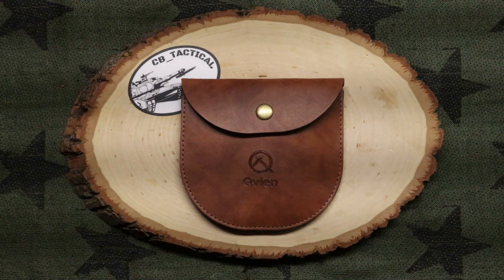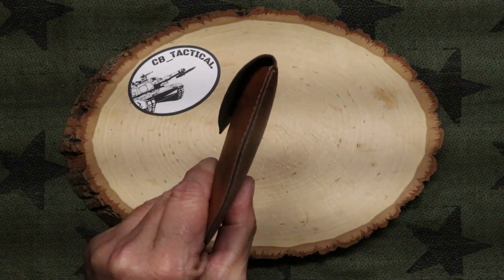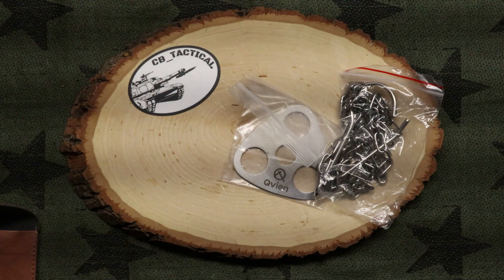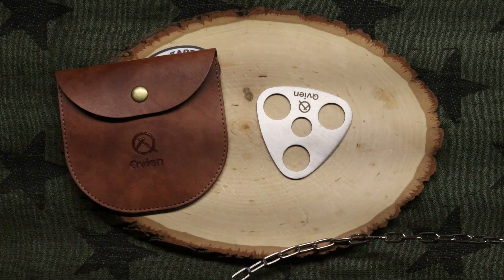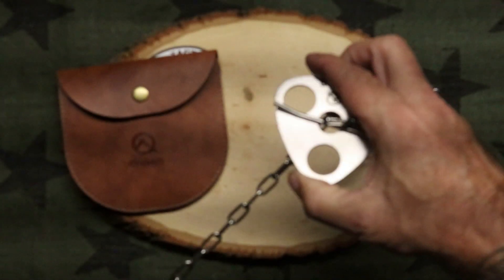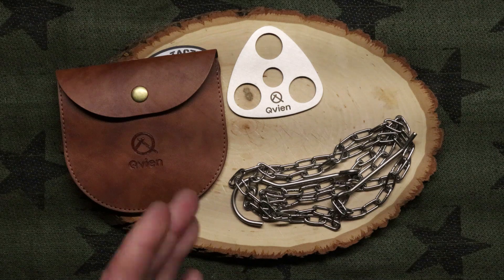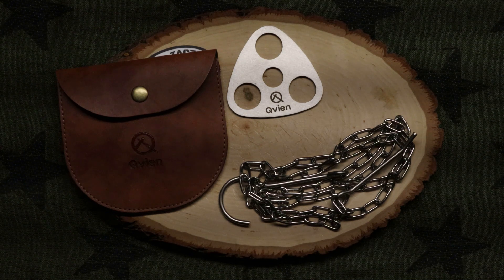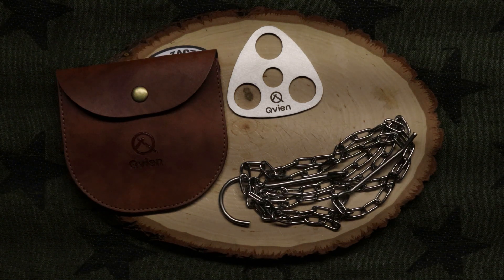Qvien Camping/Hiking Tri Pod